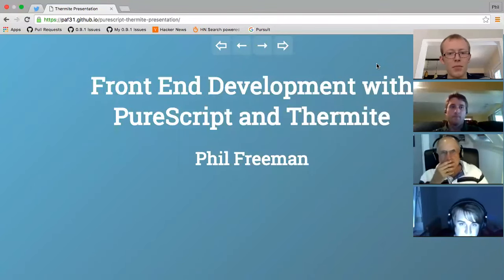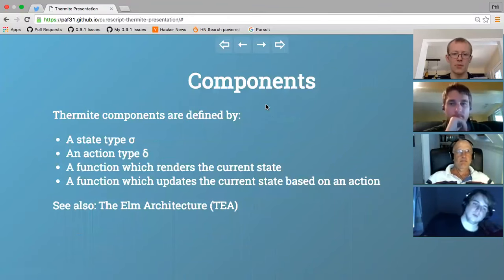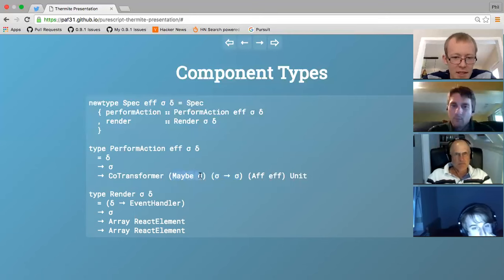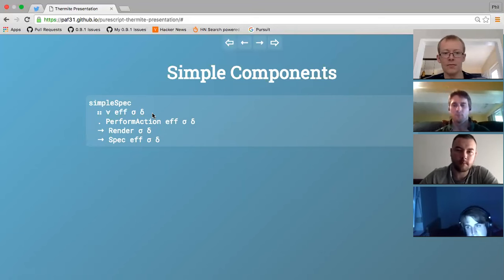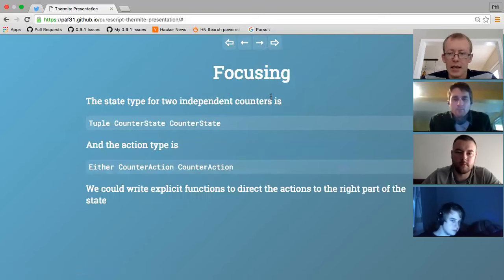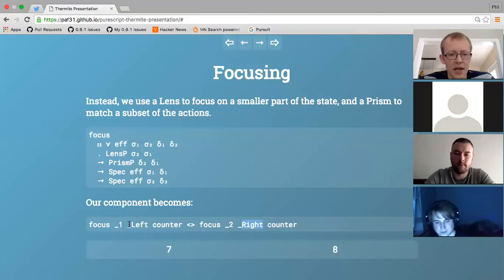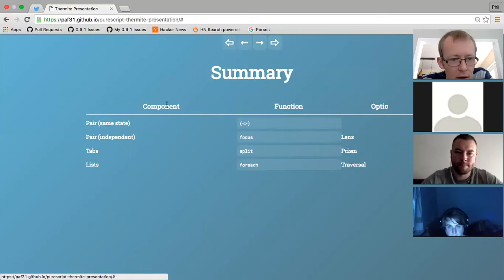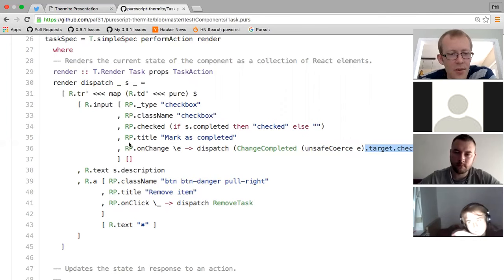Front-End Development with PureScript and Thermite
From the "PureScript Unscripted" Online meetup